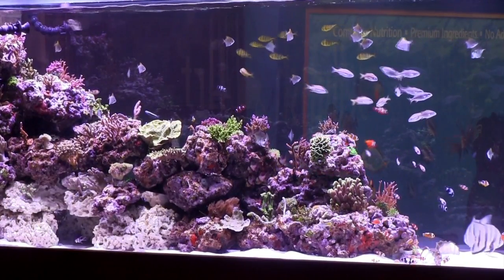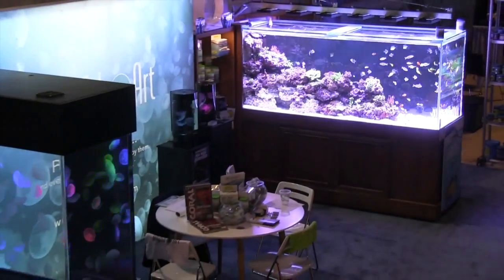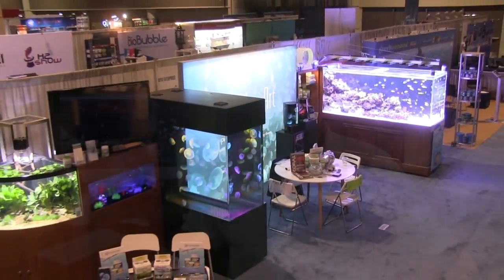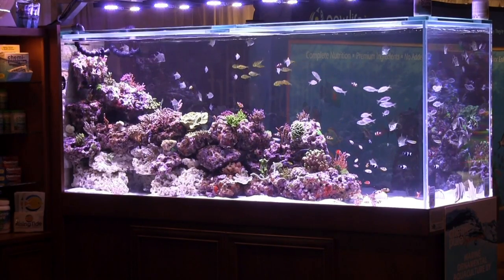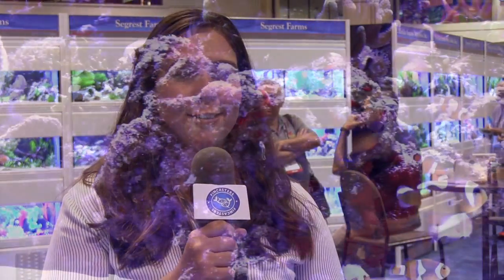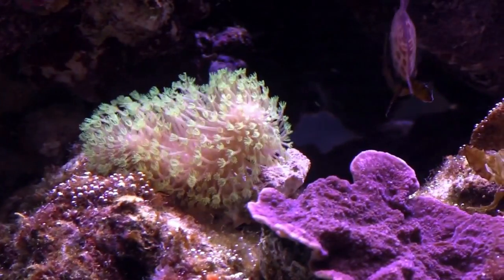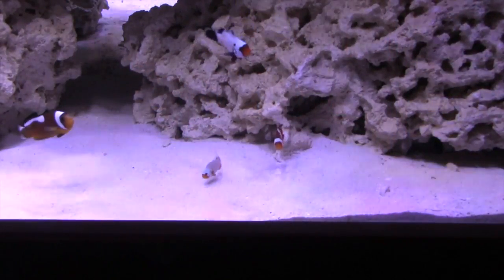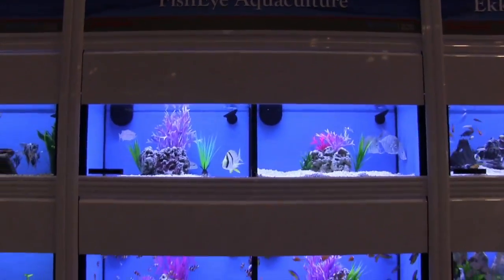500 Gallon Aquacultured Reef Fincasters Episode 164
The 500 gallon aquarium presented by Chemi-pure was likely the greatest single exhibit of aquacultured fish and corals ever.  Clownfish from ORA swam happily beside Porkfish raised by Fish Eye Aquatics while dottybacks darted in and out of the rocks, gobies quarreled with one another over the perfect crevice and butterfly fish picked at the live rock.  Below is a listing of websites of the aquaculture facilities that provided fish for this beautiful aquarium, presented by Chemi-pure at the 2017 Global Pet Expo.

In this Fincast, we will hear the story of the tank and the value of the Rising Tide initiative and the Research at the University of Florida as it relates to this wonderful display and what it means for the aquarium hobby.